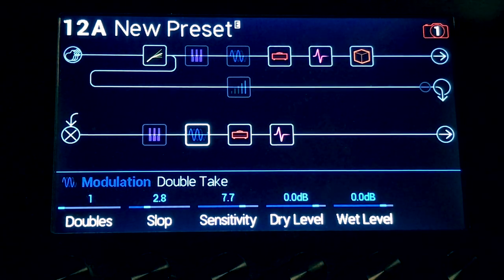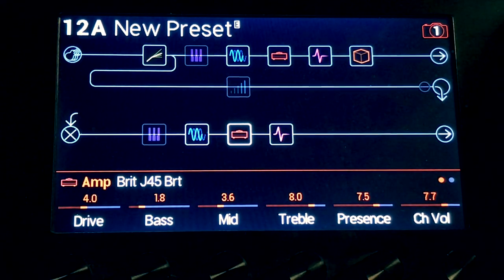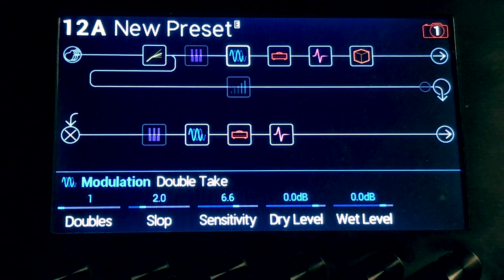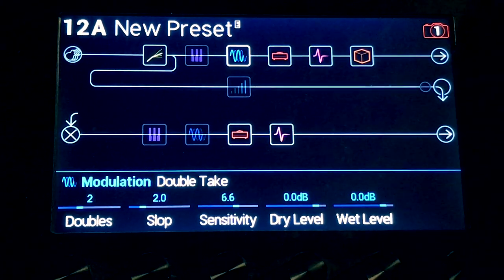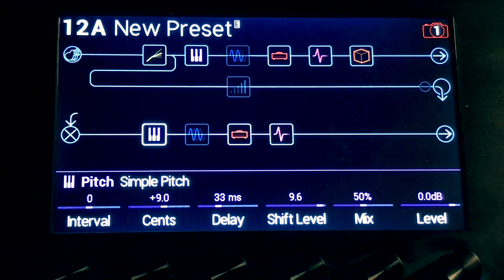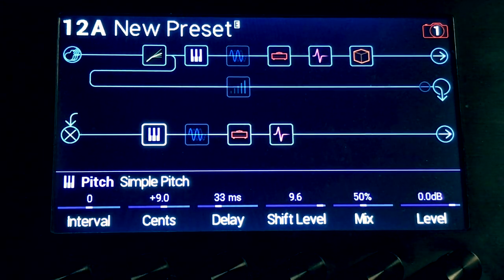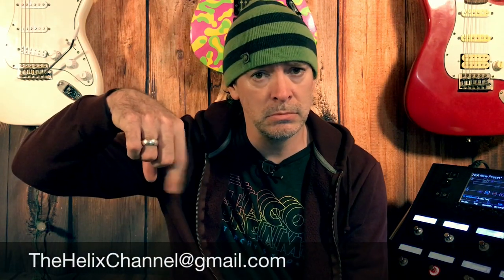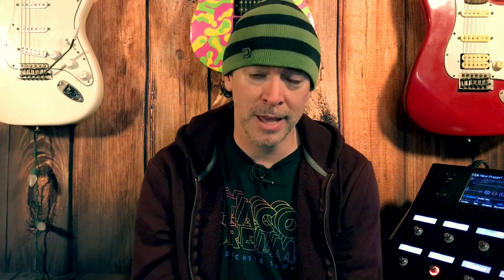Pitch Shifter Vs Double Take!!!